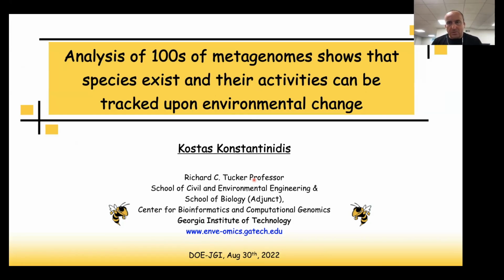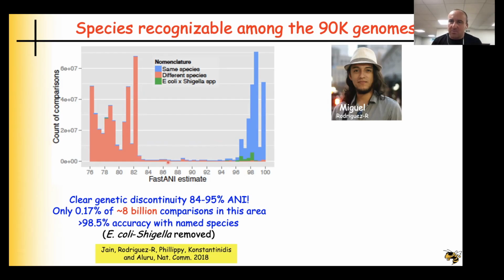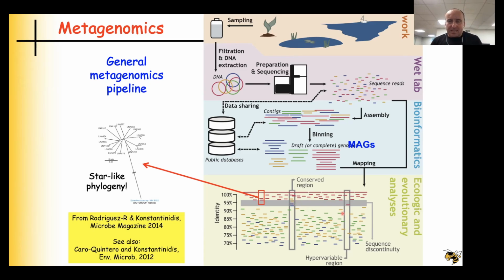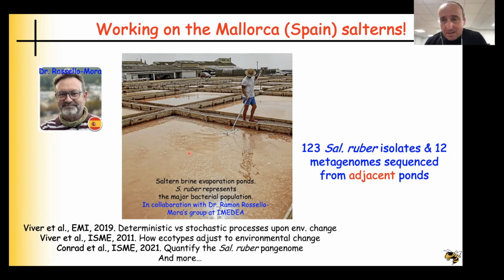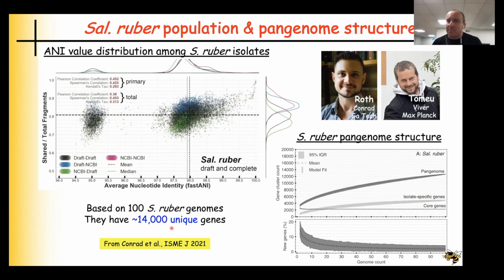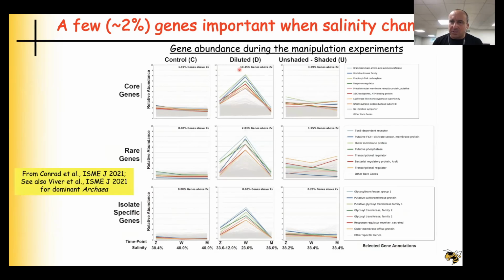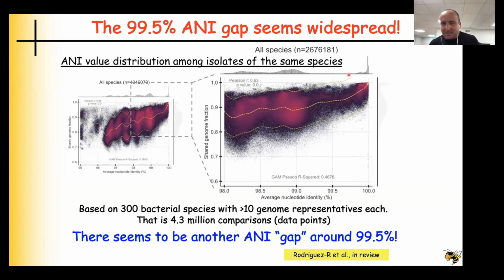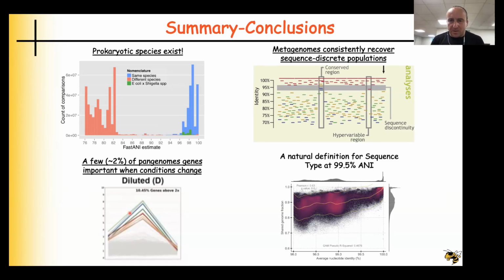2022 JGI Annual Meeting: Kostas Konstantinidis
Kostas Konstantinidis of the Georgia Institute of Technology presents at the 2022 JGI Annual Genomics of Energy & Environment Meeting held August 29-31, 2022. [captions in progress; live transcript from the session appears onscreen]